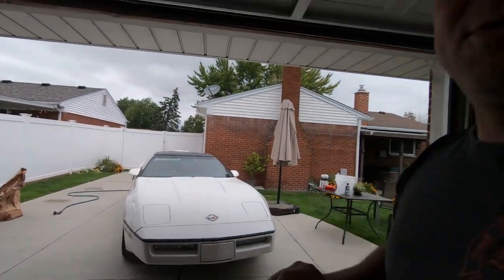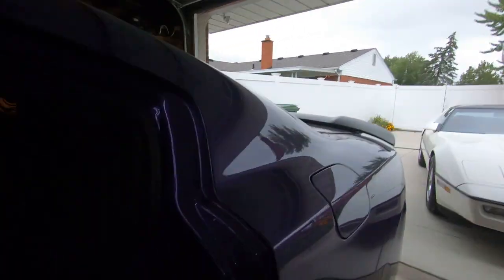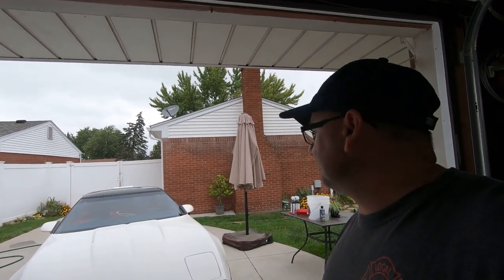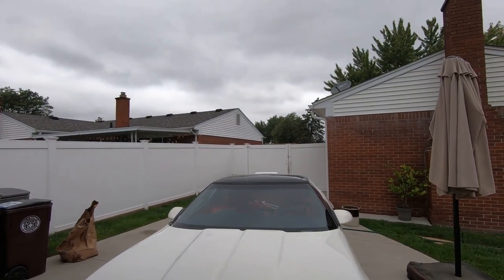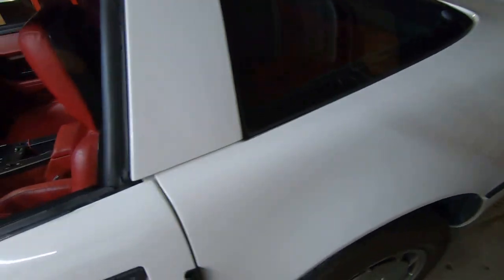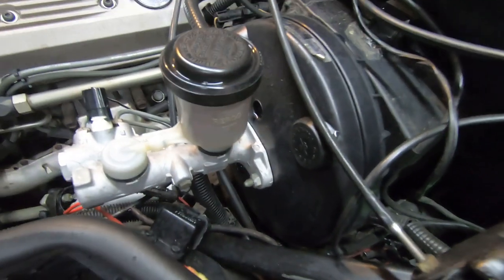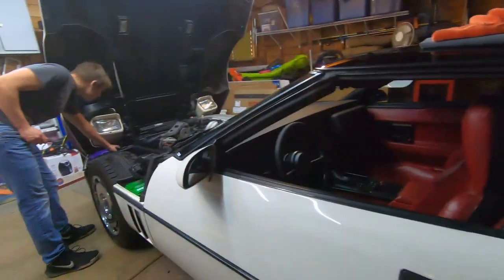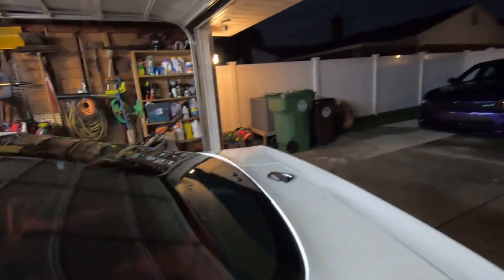Polishing 1987 Corvette with "Griot's Garage" New G9 Polisher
This video we are trying out the all new Griot's Garage G9 Random Orbital Polisher . Wow what a great polisher for us guys that auto detail on the side and guys that detail their own vehicles . Plus you can't beat the price for the G9 .In  this video we show using  carpro iron x . And the G9 is great for a beginner just starting out to lean the skill of paint correction ..

*Carpro Iron X Iron Remover

*Chemical Guys Citrus Wash and Gloss

*Mothers California Gold Clay Bar System

Chemical Guys HydroCharge Coating